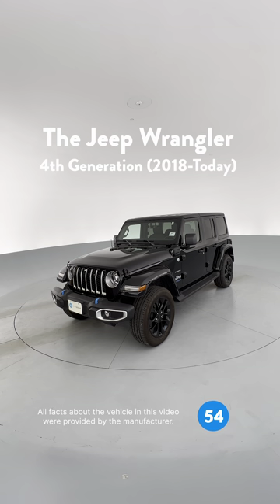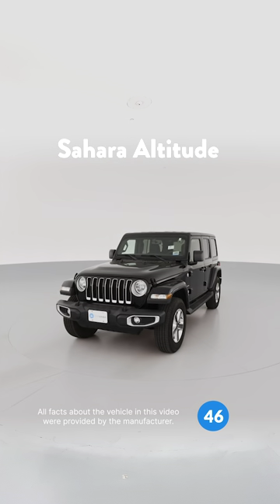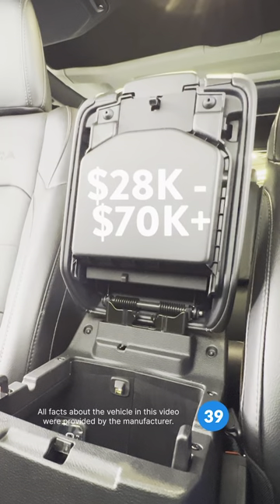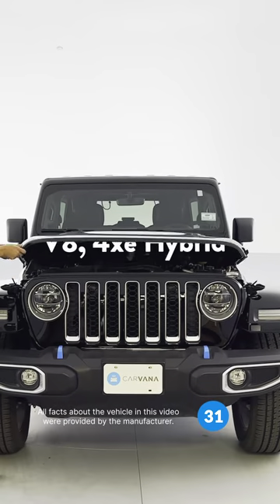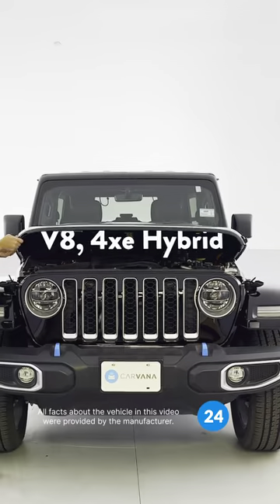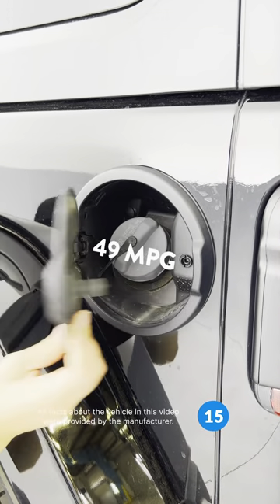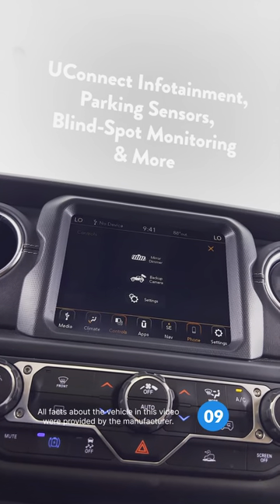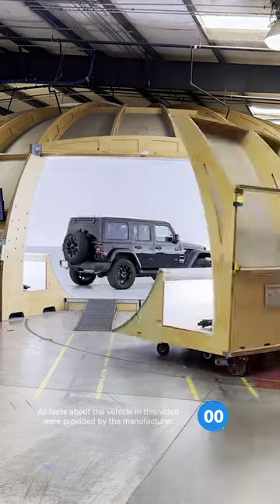Zero to 60 Car Reviews - Jeep Wrangler